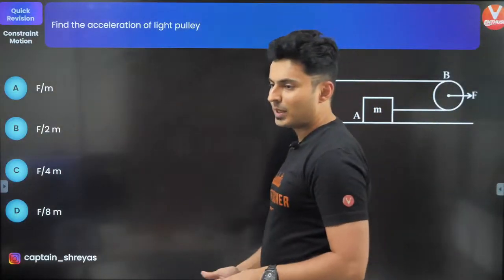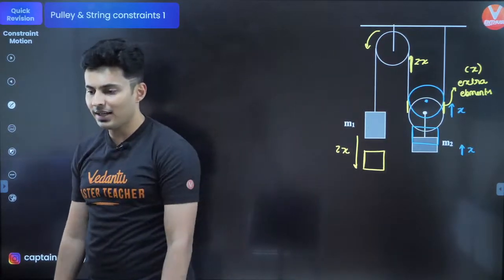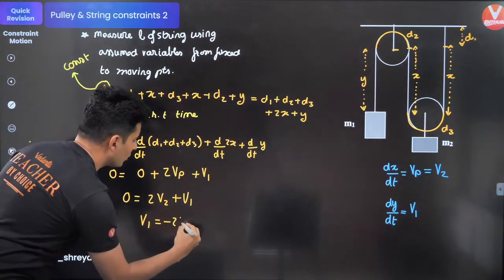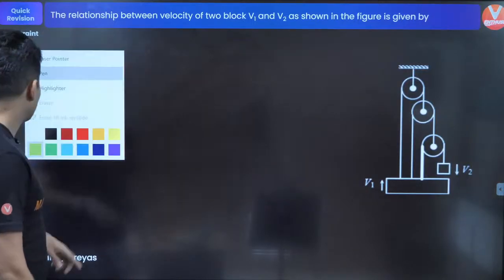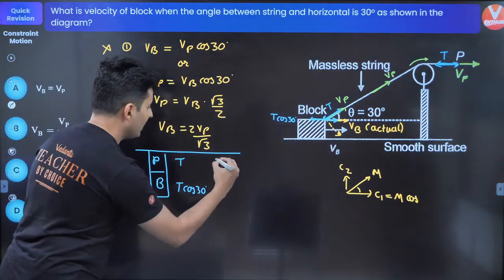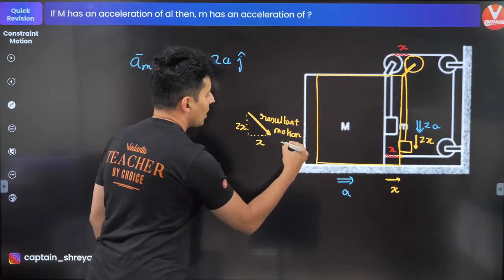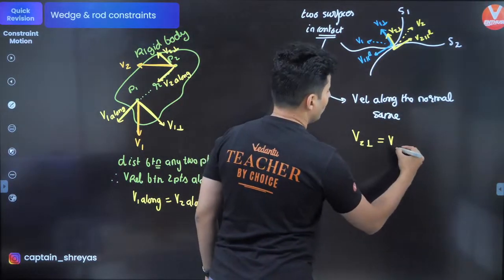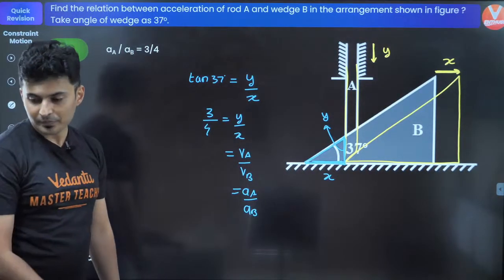Multiple pulley & wedge constraints👉Quick Revision🔥 JEE 2022 2023 | 11th Physics | Shreyas Sir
Hello Students, watch the amazing session on Constraint Motion class 11. Here, Shreyas sir will be taking Quick Revision🔥 on the whole concept of Constraint Motion. This session will be helpful to clear your backlogs in class 11 and for JEE 2023. The students who are preparing for JEE Main 2023 & JEE Advanced 2023 Exams watch the complete session. The topic would be discussed in complete detail. If you want to score high in the JEE Physics Exam paper, then this session will help you get more marks. So, watch the complete video, and let's get a better understanding of Constraint Motion🔥 for JEE 2023.

📢 Topic covered in this session:
🧾🖋constraint motion
🧾🖋constrained motion
🧾🖋constrained motion for iit jee
🧾🖋constrained motion class 11
🧾🖋constraint motion class 11
🧾🖋constrained motion iit jee
🧾🖋constrained motion physics
🧾🖋constrained motion iit jee pdf
🧾🖋types of constrained motion
🧾🖋quick revision of physics class 11
🧾🖋class 11 physics revision notes
🧾🖋Pulley Block constraints
🧾🖋Wedge constraints